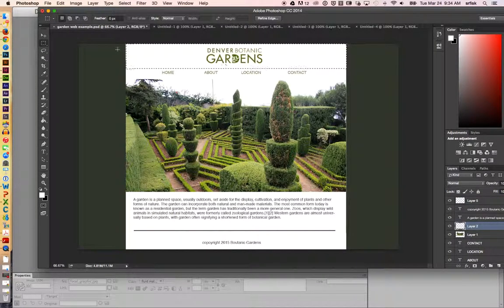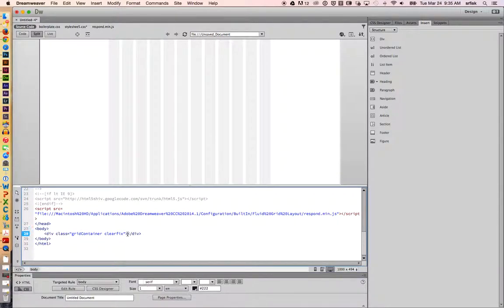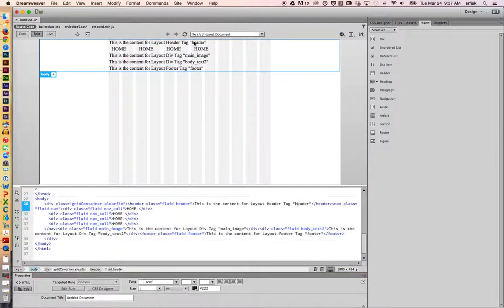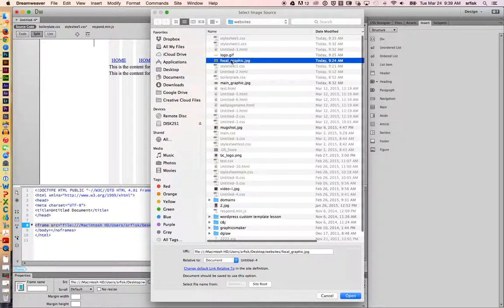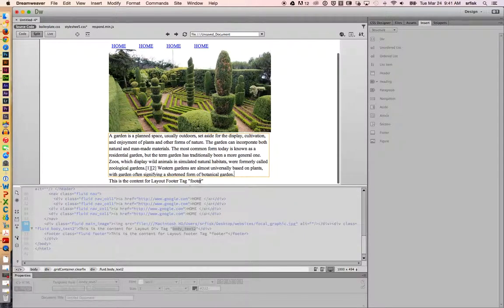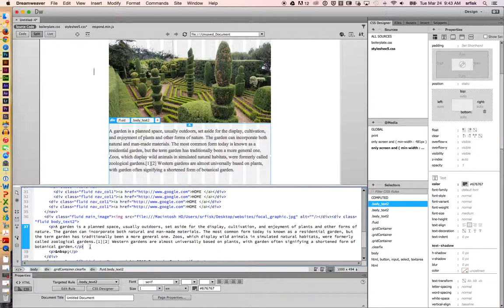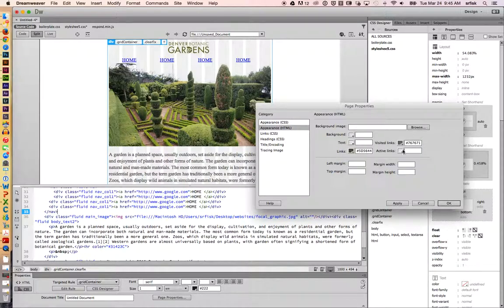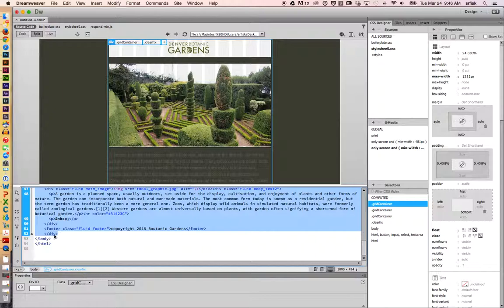Creative a responsive webpage in dreamweaver